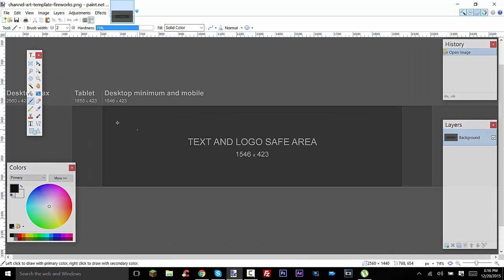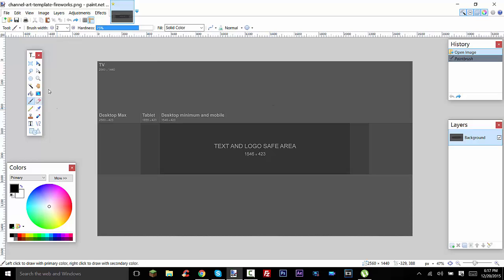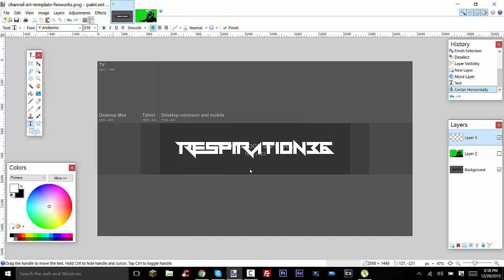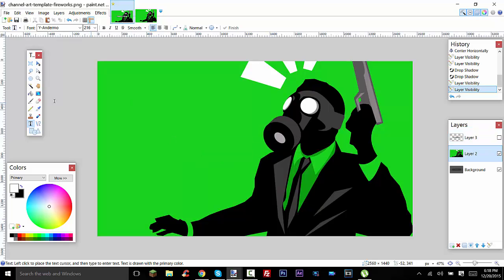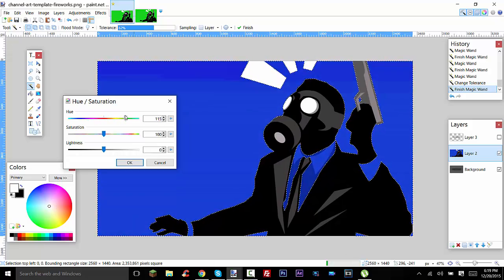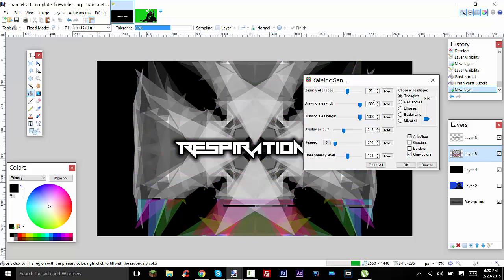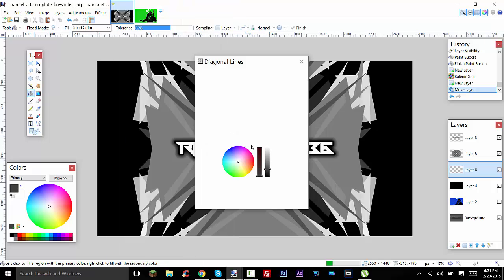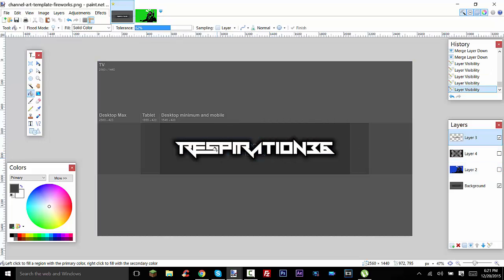How to make Custom Channel Art Easy!!